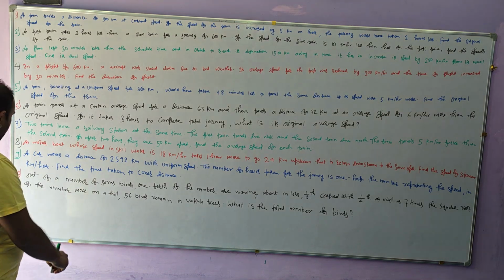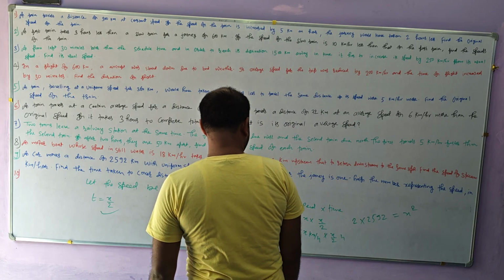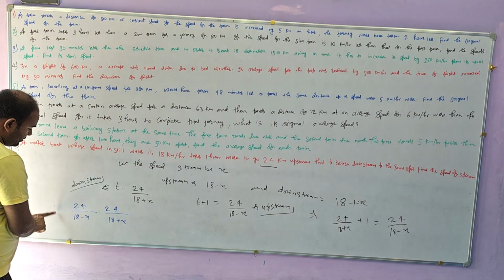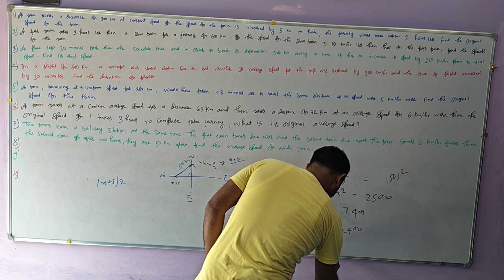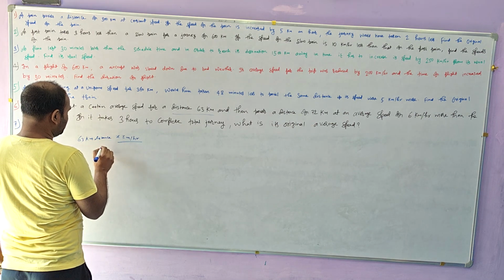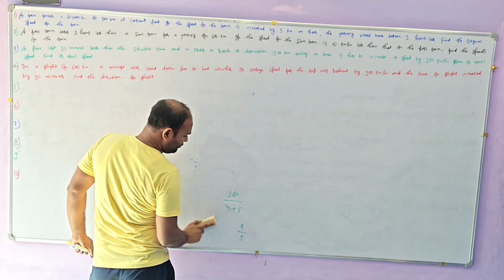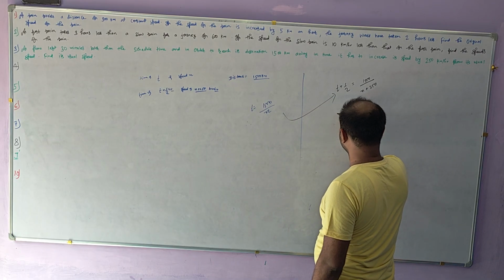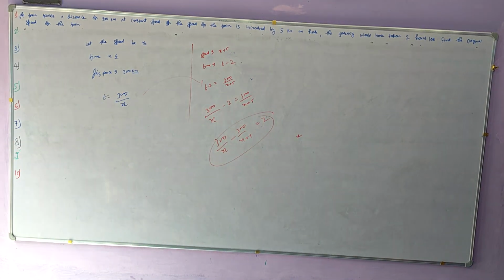Quadratic equation ( class 10th Rd Sharma, ex 4.8